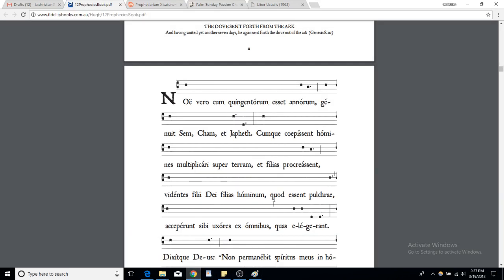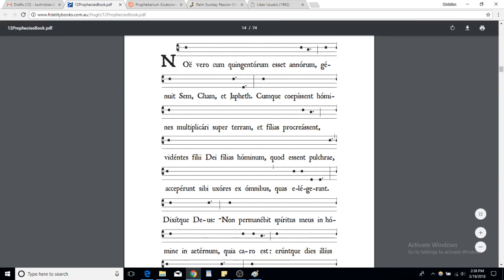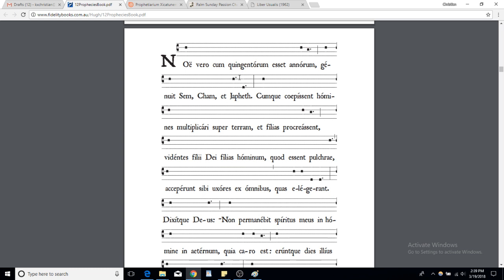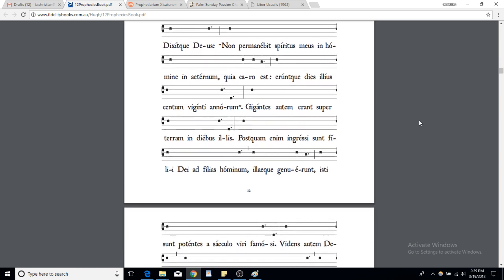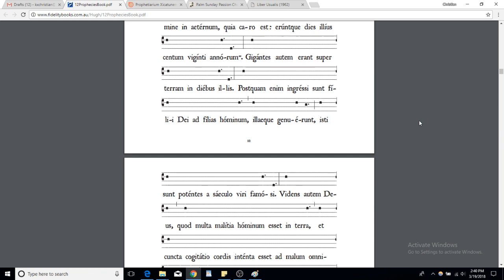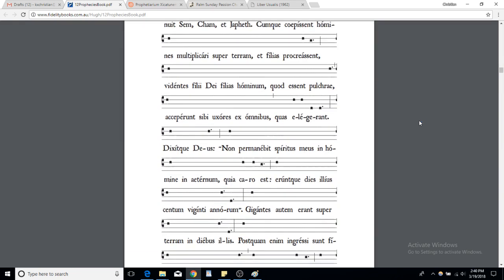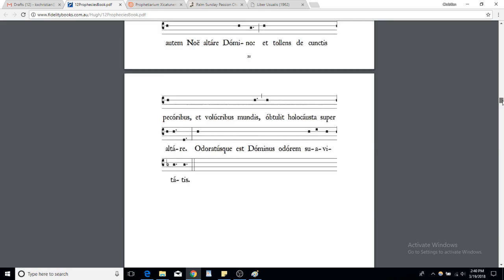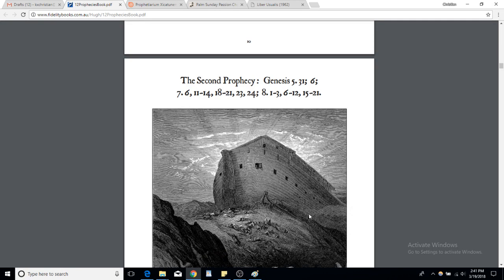Ferial Tone 2nd prophecy